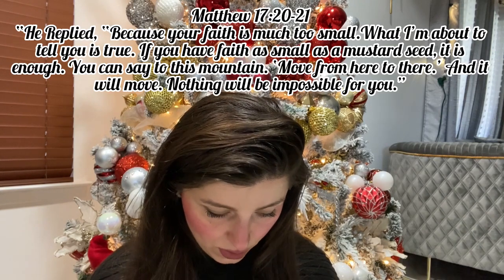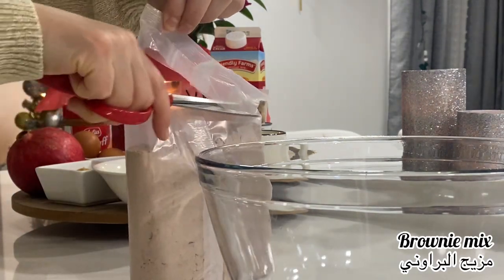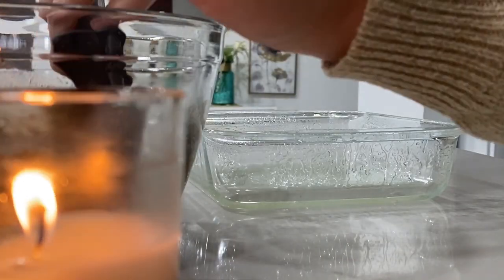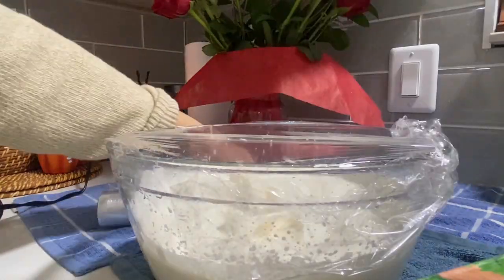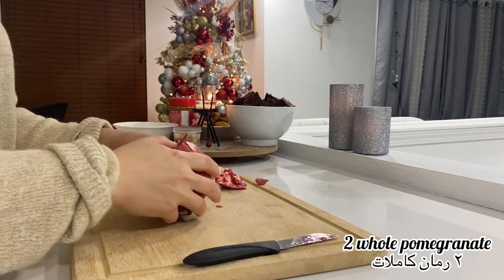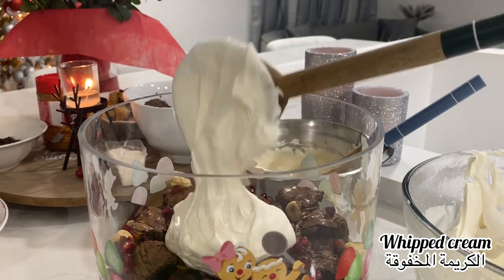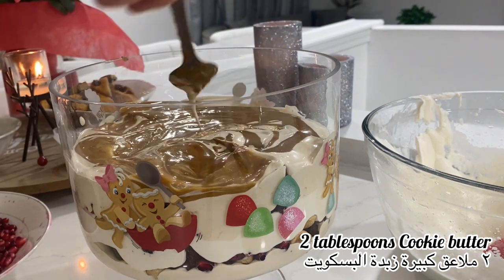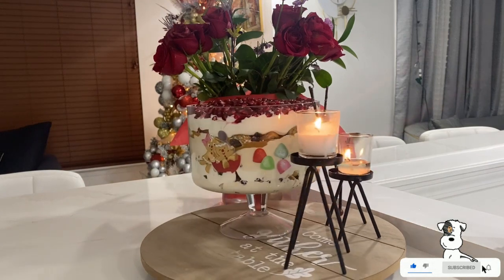Pomegranate Trifle Dessert Recipe | حلى الرمان دمار وكلش سهل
Hi friends, I did this pomegranate trifle recipe for thanksgiving and everyone loved it. If you are looking for a dessert to impress everyone in your upcoming holiday gathering let this be the one.

Ingredients:

Brownie:
-2 eggs
-1/2 cup butter or oil
-2 tablespoons milk or water
-1 tablespoon vanilla extract (optional)

Whipped Cream:
-3 cups heavy whipping cream
-3 tablespoons brown or powdered sugar
-1 tablespoons vanilla powder or extract

Cream Cheese Filling:
-4oz cream cheese or 4 pieces of kiri
-1 tablespoon Lotus butter or Nutella
-1 can crema
-1/2 cup whipped cream

To assemble:

-2 Whole pomegranate
-Homemade muffins
-Chocolate chips
-Hazel nuts
-Coconut flakes
-2 Tablespoons Lotus Butter